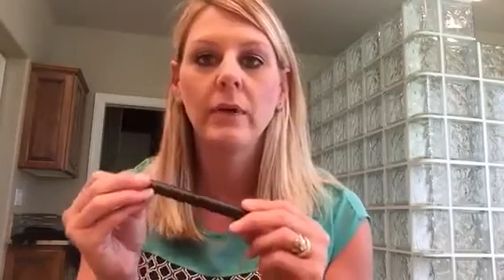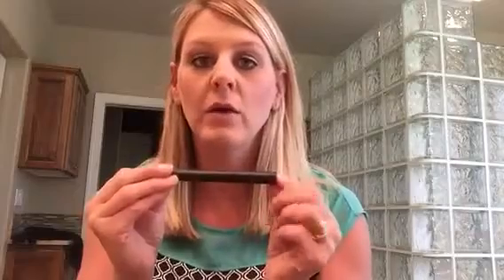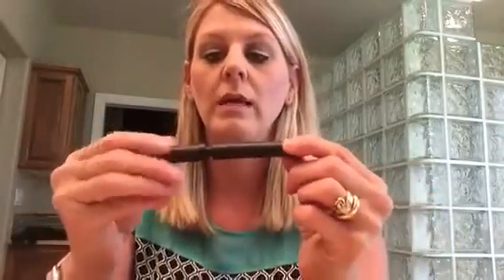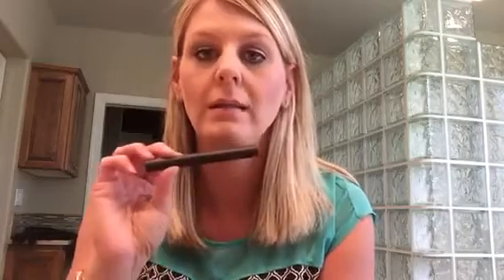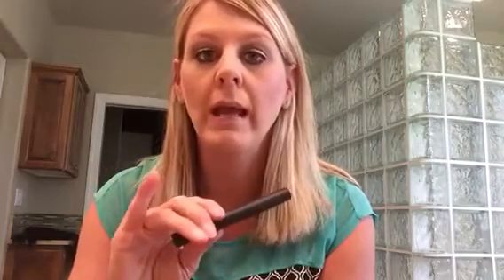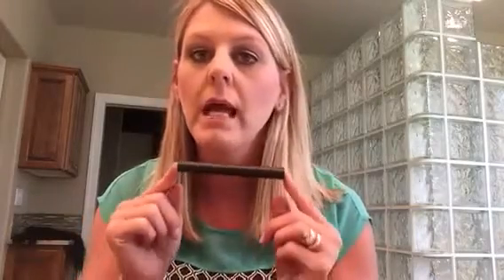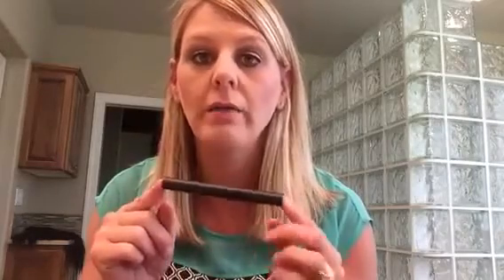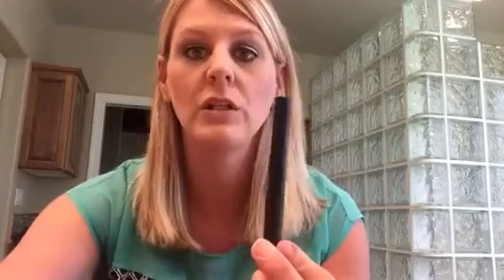Shimarz All Natural, Organic, Vegan & Gluten Free liquid eyeliner Review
The Shimarz Liquid Eyeliner is All Natural, Organic, Vegan & Gluten Free.

It contains eyelid, skin nourishing ingredients like Rosemary, Aloe Vera, Grapefruit, chamomile, Vitamin E & Vanilla.

It contains no harsh chemicals that is really bad for your health. It contains NO Lead, Parabens, Phthalates, Petrochemicals, Sulfates & Dyes.

The formula for this eyeliner is black. It is guaranteed to be waterproof and smudge proof all day, everyday. It comes off easily with your makeup remover, leaving your eyes refreshed from all the healthy, nourishing ingredients that have been on it all day from the eyeliner.

It is made in the USA, so the quality of manufacturing is top class.